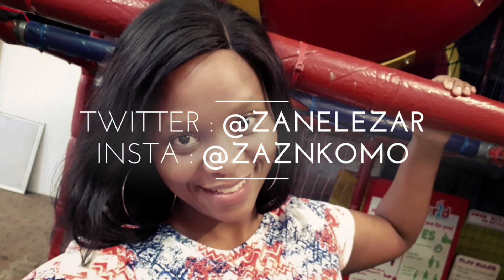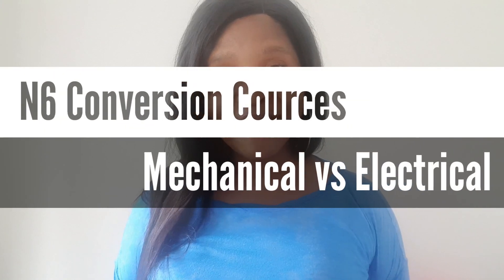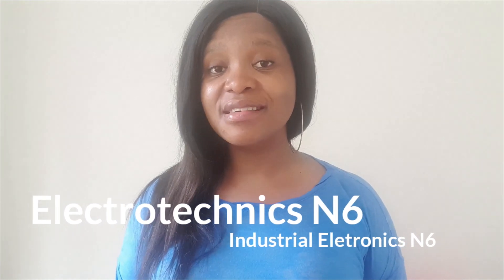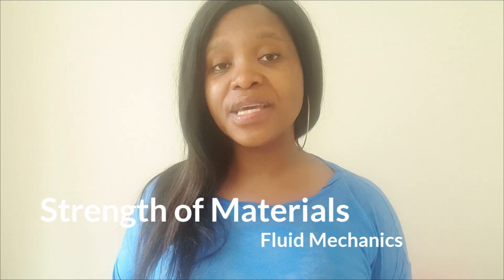GCC Conversion between Electrical and Mechanical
In this video, I discuss the requirement to convert between Mechanical and Electrical for the GCC and the subjects to include in N3 N4 N5 and N6 Cources.

The Certificate of Competency as a Mechanical or Electrical Engineer or Technician is obtained through the Department of Labour for Minerals and Energy Affairs for Factories and Mines respectively, with the relevant qualification and experience, and having passed the 2 exams set by the Departments.

These tips combined with the tips from the other videos, will help guarantee that you pass so you can become a Government Certified Engineer.

A company that offers material and courses is Palucraft GCC Study - Check them Out;